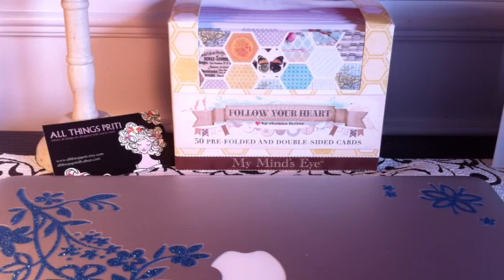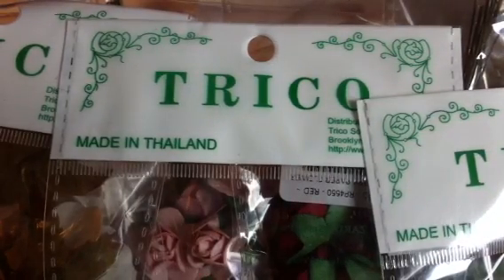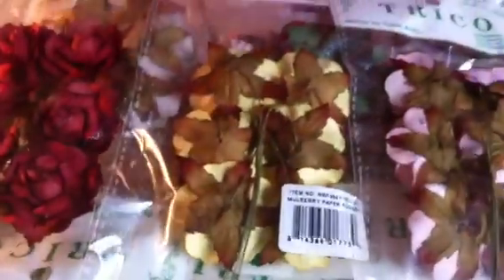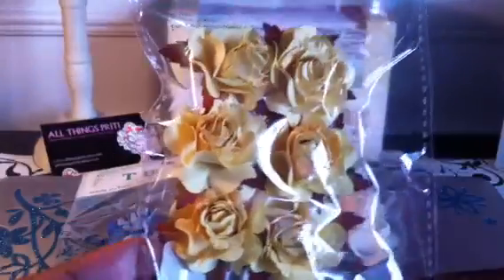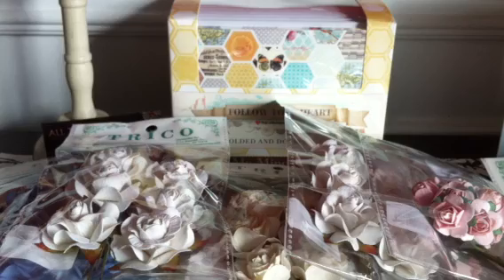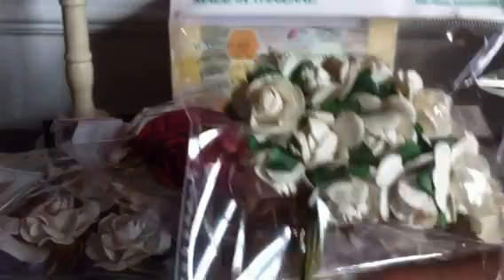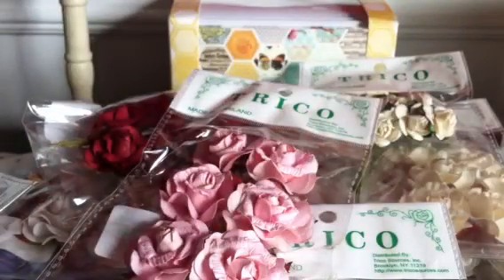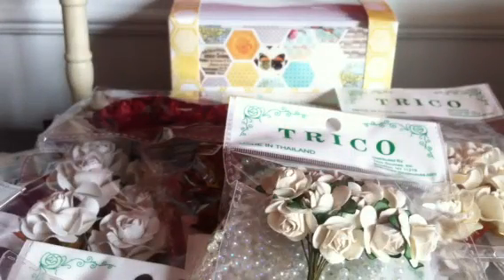Haul: Trico Sources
I apologize for the crackling and rustling...it's the packaging! These flowers are beautiful! I'm very pleased with the quality !